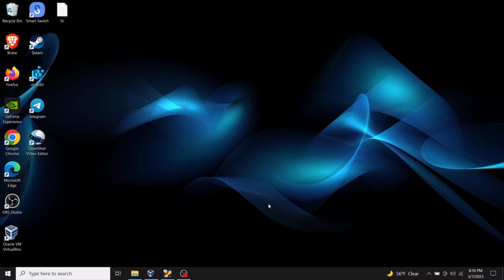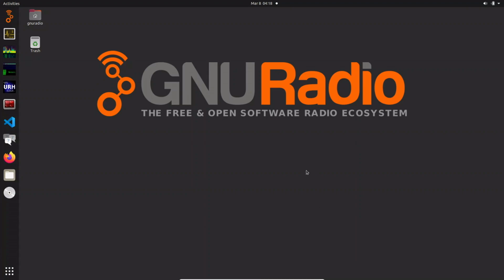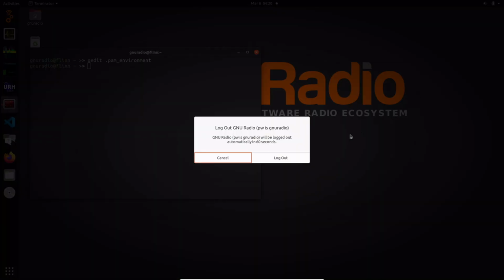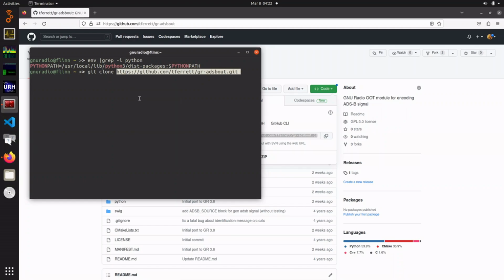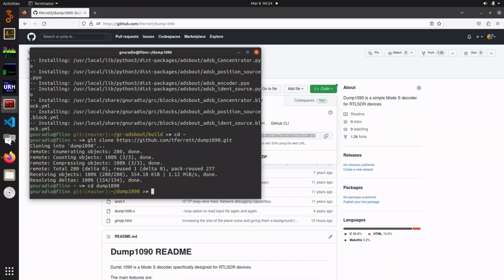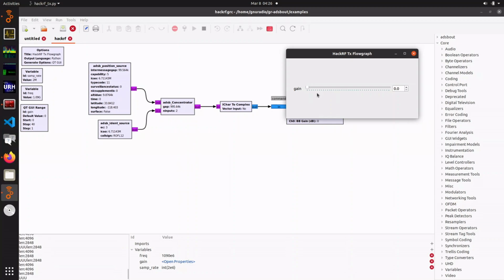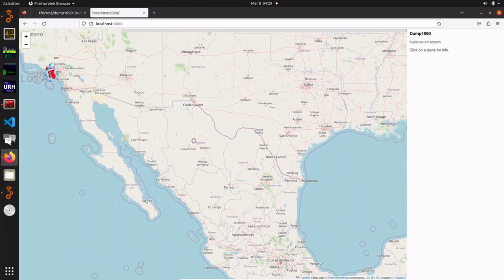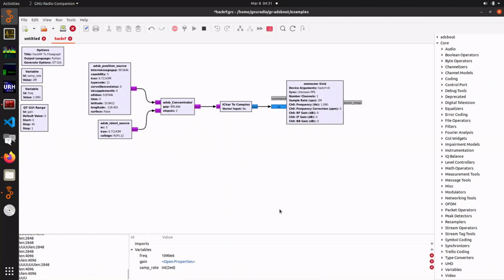Using a HackRF One to Inject a Spoofed Signal into an ADS-B Stream Received Using an RTL-SDR Dongle